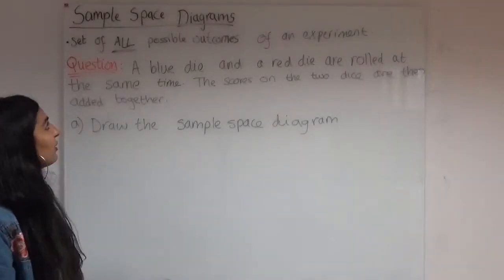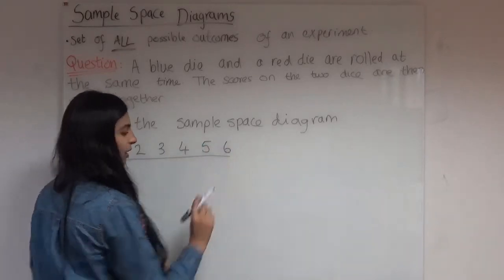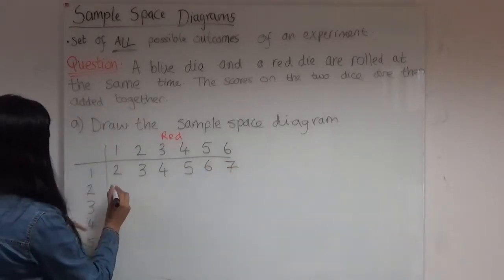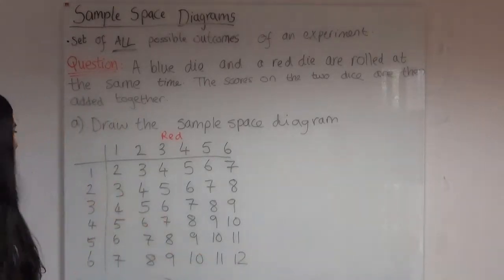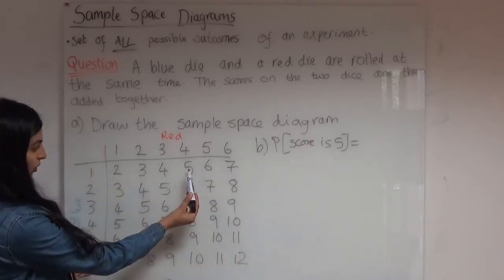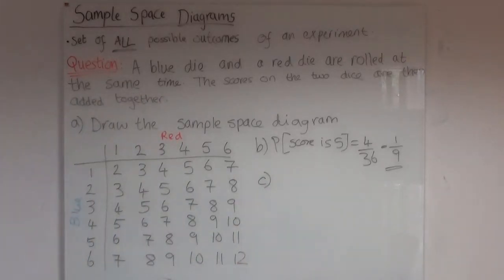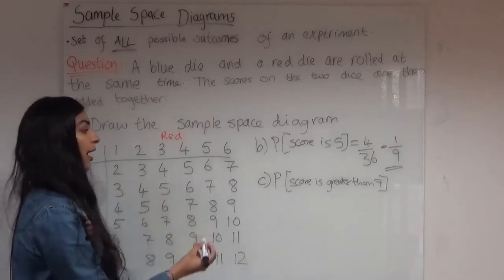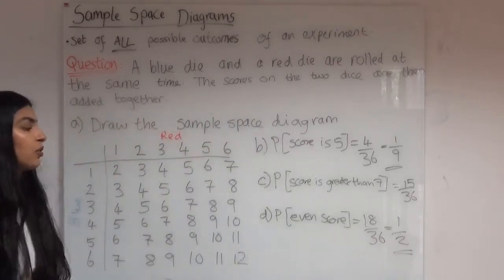Probability Sample Space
In this example, one of the maths mentors is explaining how to work out the sample space for two die.